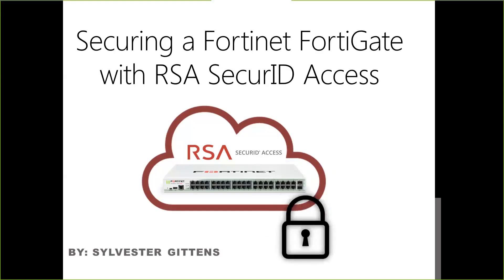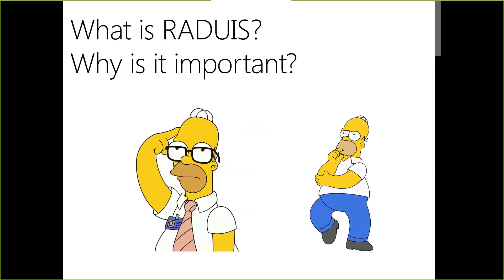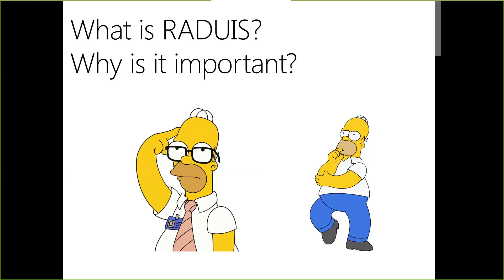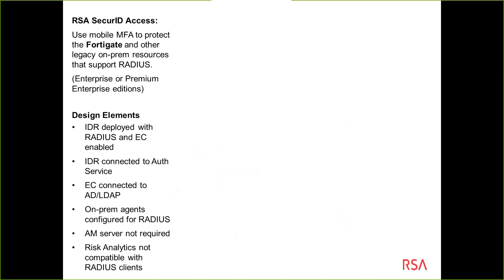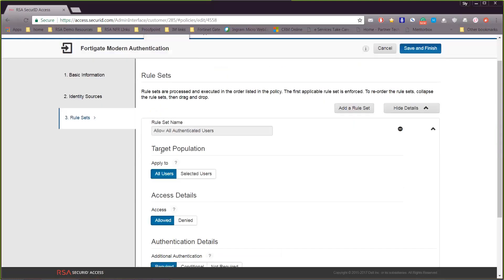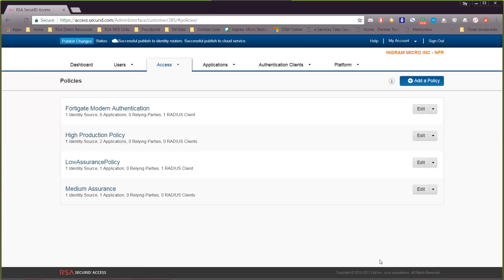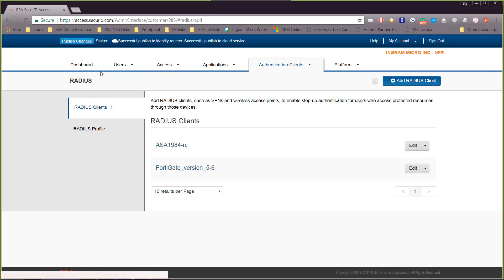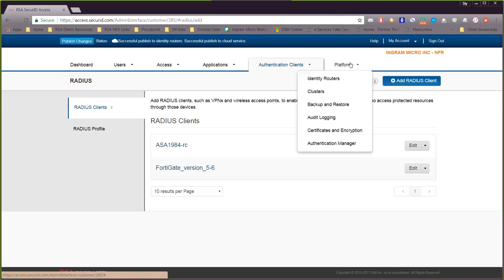Multifactor Authentication: Fortinet FortiGate with RSA SecurID Access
This video focus is adding RSA multi-factor authentication/ Push Authentication to Fortinet Fortigate. This article represents my experiences as a consultant. This article does not represent Ingram Micro or RSA or Fortinet views**

I am an educator my goal is to share the knowledge I have obtained throughout my career and daily life. Curiosity keeps me continuously learning, innovating, and traveling to feed my hunger for knowledge. The goal of my videos is to educate and keep you informed.

My Gear -